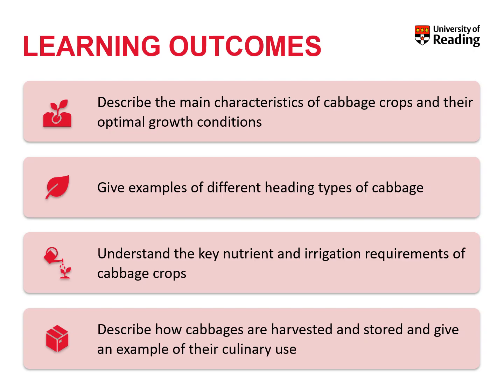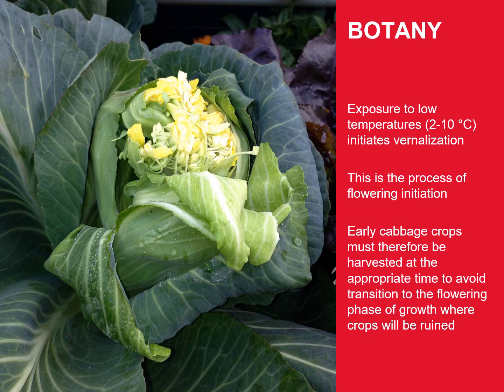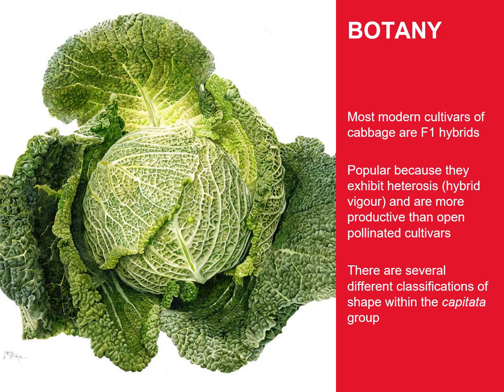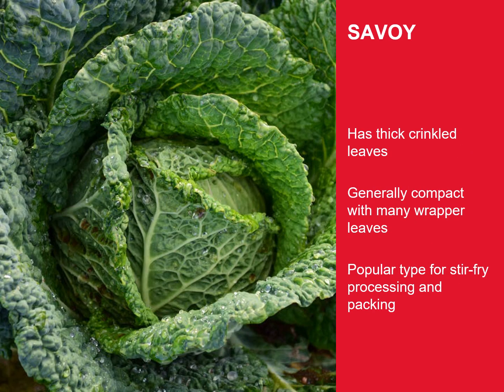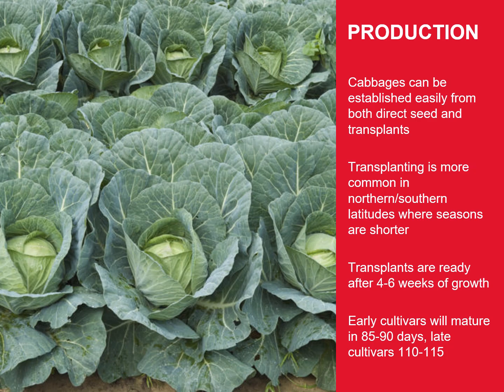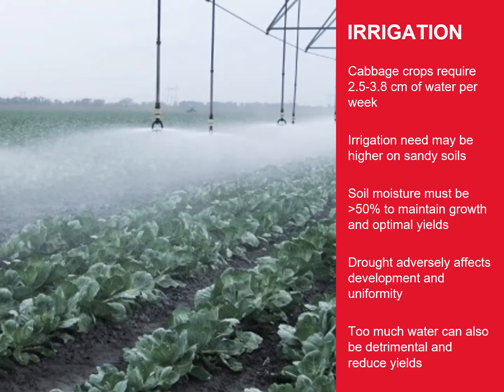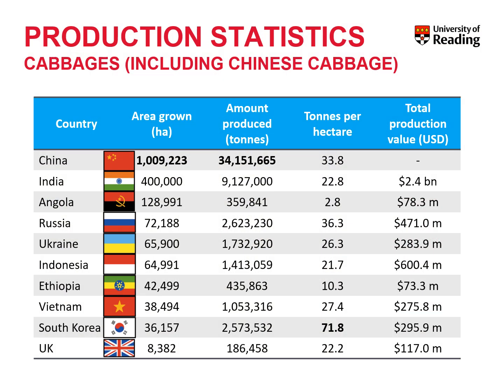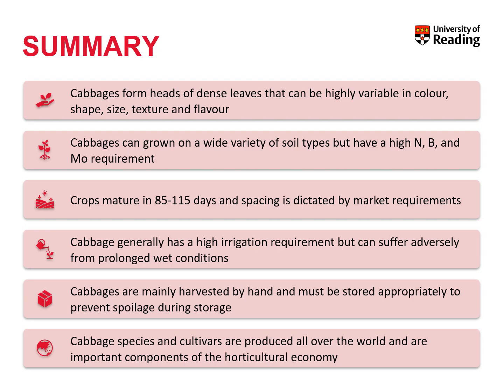Brassicales Production Pt1 II: Cabbage Production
- Describe the main characteristics of cabbage crops and their optimal growth conditions
- Give examples of different heading types of cabbage
- Understand the key nutrient and irrigation requirements of cabbage crops
- Describe how cabbages are harvested and stored and give an example of their culinary use